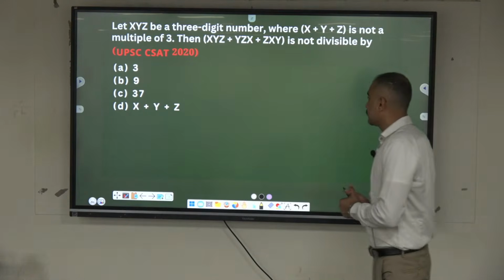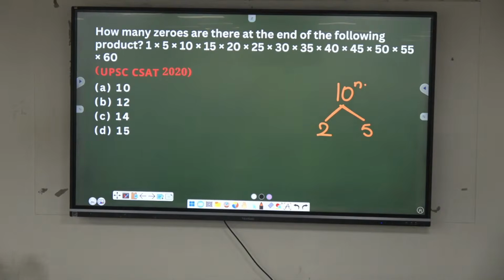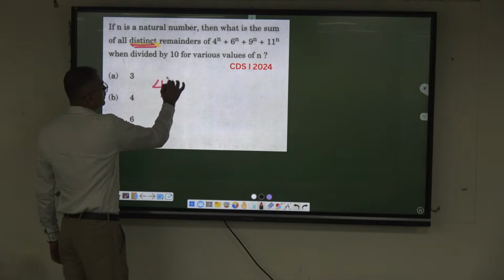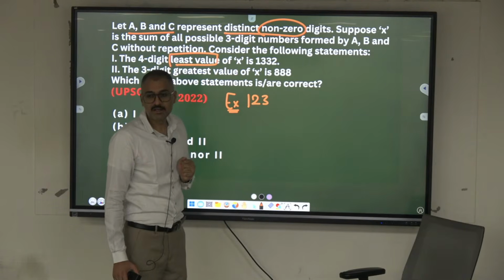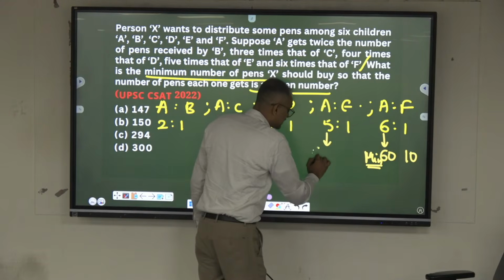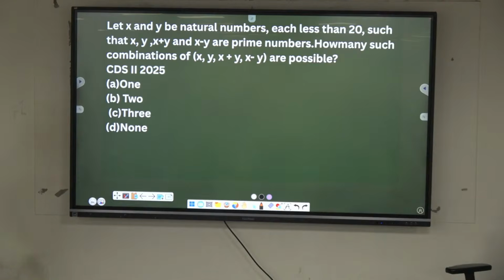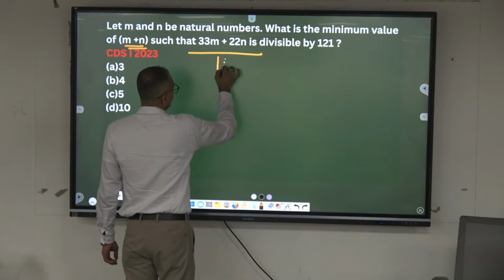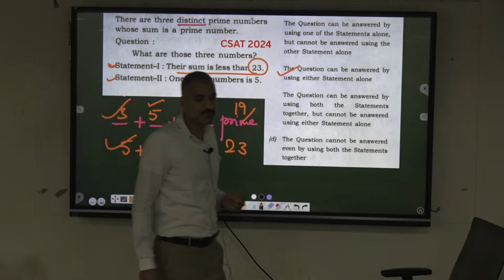[SESSION VI] Number System- CSAT PYQ discussion by SHAMANTH SIR